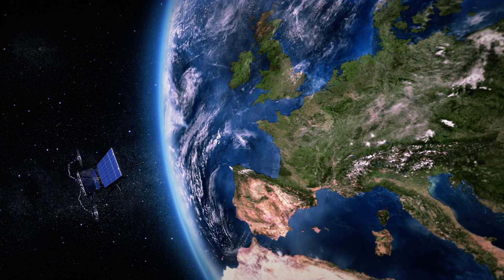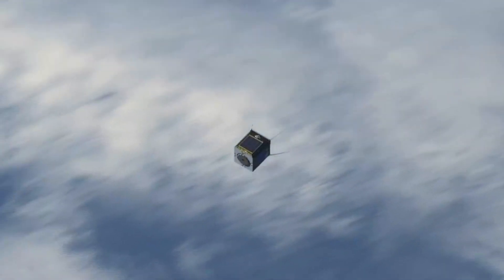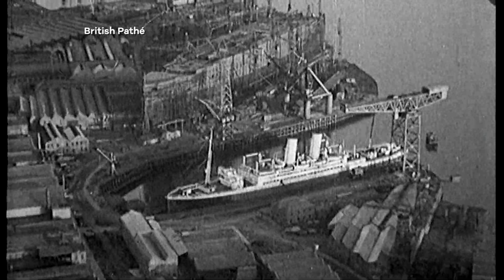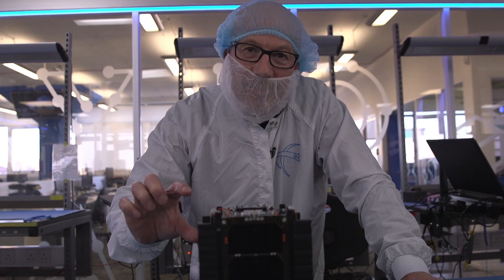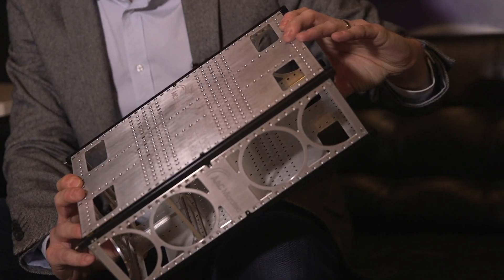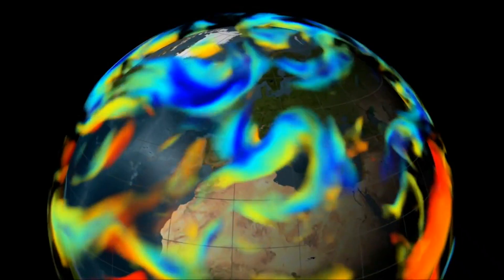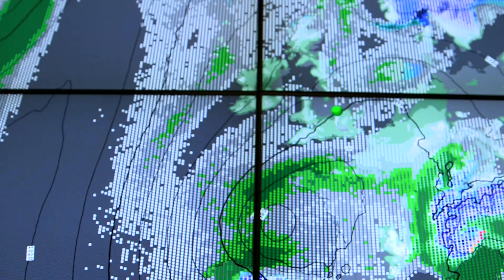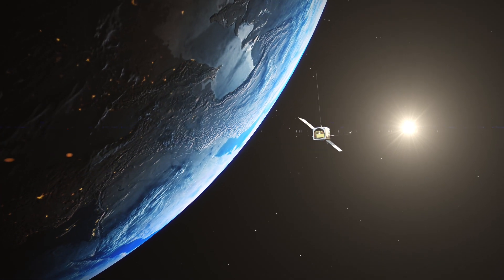BBC Click - CubeSat Feature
This feature is part of the BBC Click Out of This World episode and features AAC Clyde Space, The Satellite Applications Catapult and Orbital Micro Systems. To find out more about this mission
The full episode is available to view for UK residents